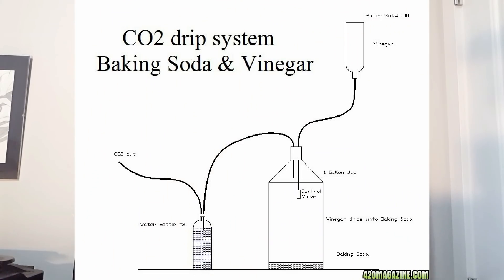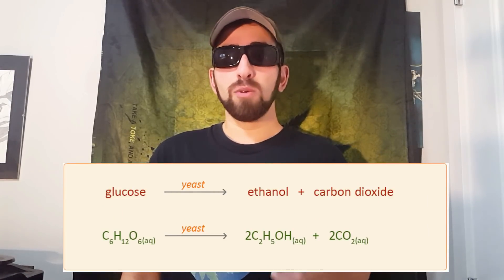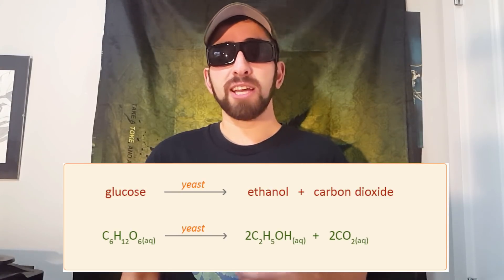CO2 Enrichment in Gardening 103 - Chemical Reaction Systems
Lets conclude our lessons on Carbon Dioxide in gardening with Cannabis plants with this final episode and giveaway.

Other platforms this episode will air (where you can leave an entry comment if you have an account):

CONTEST RULES:

The winners were:
Youtube users: Nick Fusco, Dpanta 67, B.P. Ross and liloneaztec13
The Weed Tube User: Isaiah
Vimeo User: Bill Hendricks

FREE TO ENTER, NO PURCHASE NECESSARY, MUST BE 19+ TO ENTER, OPEN INTERNATIONALLY

PRIZES: 6X TNB Naturals CO2 Prize packs, each pack has: The Enhancer, 1 refill pack, rolling papers & an air-proof container.

To enter:

1)Leave the hashtag shown in the video in a comment under THIS video ONLY. You can do so on any platform the video airs on, the video will air on November 3, 2018 on YouTube,The Weed Tube,Vimeo & Bitchute.

Entries will be accepted until November 11, 2018. and their names will be listed above.